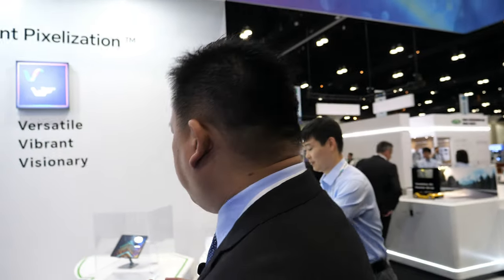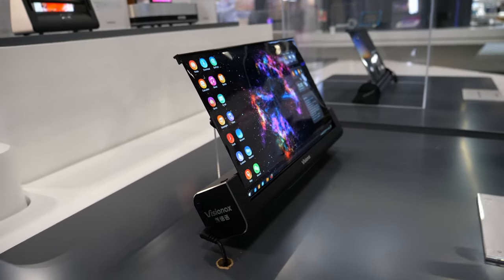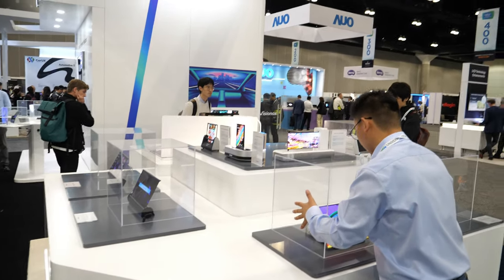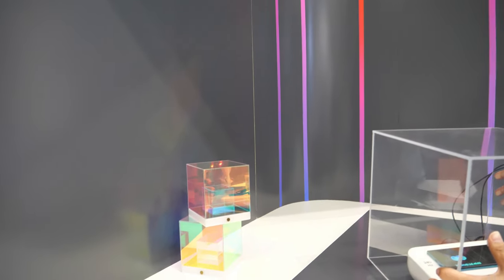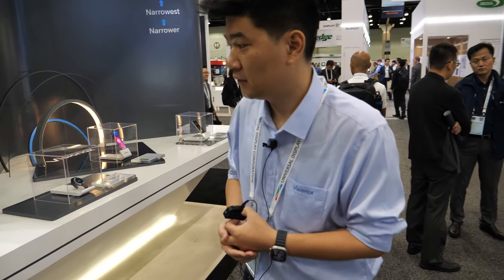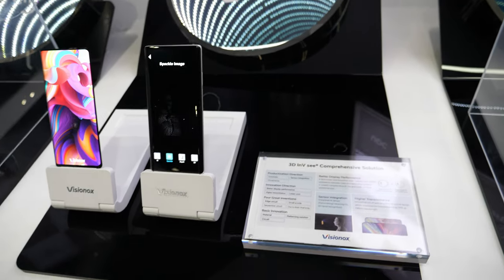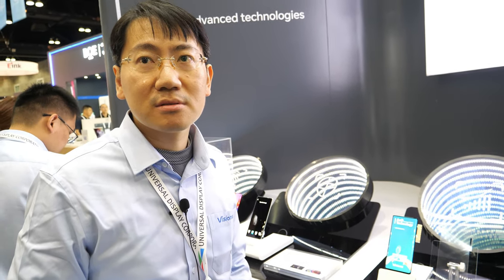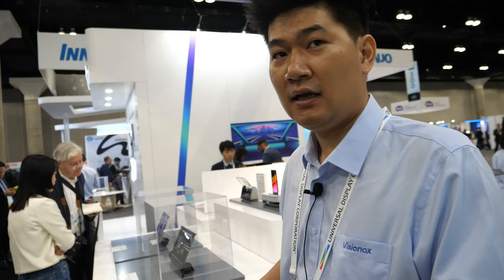Visionox Intelligent Pixelisation (VIP) for better OLED and 5G millimeter-wave antenna-on-display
Visionox Booth Tour at Display Week 2023 groundbreaking technology that revolutionizes visual display. Visionox brings VIP (Visionox Intelligent Pixelisation), a cutting-edge technology that utilizes photolithography to replace conventional FML (Field Emission Layer). With VIP, you can expect superior performance and numerous advantages. Imagine larger aperture ratio, higher brightness, longer lifetime, and even more competitive costs in OLED display manufacturing. At their recent exhibitions, they showcased a 7.9-inch 44-mole prototype fabricated using VIP. Visitors had the opportunity to witness the potential of VIP technology, which offers four times brighter visuals, six times longer lifespan, and higher pixel density. These remarkable improvements are all made possible by the integration of Photolitography, eliminating limitations imposed by the five-meter mask. Regardless of aspect ratio or lifetime, Visionox ensures constant improvement, combined with other cutting-edge technologies to achieve even higher pixel density.

But that's not all. VIP technology also addresses common issues like burn-in problems. By removing the fine metal masks, Visionox significantly reduces the cost of manufacturing, making it more accessible for customers. The flexibility of VIP technology extends to foldable displays as well. Witness the portable and versatile nature of these displays, as we demonstrate their seamless integration into various devices. From laptops with unique designs to foldable tablets and rollable screens, Visionox embraces the future of display technology.

Transparency takes center stage with Visionox's transparent OLED displays, which support up to 50 transmitters. These displays find their applications in the automotive industry, offering glass-based or curved surface options. While some may prefer a less advertising-oriented ride, the future potential for free rides funded by advertisers is a fascinating possibility.

Visionox's advancements are not limited to personal devices and automotive applications. Medical boxes equipped with foldable displays provide a visually stunning experience, enhancing the user's interaction and creating a beautiful vision of the future.

Visionox's commitment to the future of display technology extends beyond physical devices. Experience high frame rates with displays reaching up to 240Hz, offering a more realistic and immersive visual experience. Furthermore, Visionox continuously strives to lower power consumption and enhance the lifespan of their displays through advanced OLED materials, ensuring long-lasting battery performance.

The innovation doesn't stop there. Visionox presents their EMS (Light Extracting Technology), which maximizes light efficiency and minimizes power consumption. This advancement directly contributes to longer battery life, enhancing user experiences across a wide range of devices.

Embrace bezel-less perfection with Visionox's ultra-thin bezel technology, minimizing borders to as little as 1.24 millimeters. By optimizing the process recipe and using cutting-edge technologies, Visionox achieves a bezel-less design that allows for an immersive visual experience.

One of the highlights of Visionox's display solutions is the integration of an optical fingerprint technology with high DPI (Dots Per Inch) resolution. This innovation expands the touch sensor area, enhancing both security and reliability. With the ability to recognize multiple fingers simultaneously, it opens up potential applications for enhanced security measures.

Visionox continues to push the boundaries of visual display technology, showcasing their commitment to innovation and delivering exceptional user experiences. With their array of revolutionary products, Visionox is poised to shape the future of display technology. Step into a world of limitless possibilities with Visionox, where the vision for the future becomes a reality.

- world's cheapest international money transfer, currency exchange and debit card for traveling - Donate to me to my Wise account at Value for value 😁

both of whom I will soon be filming new videos with, so check back!